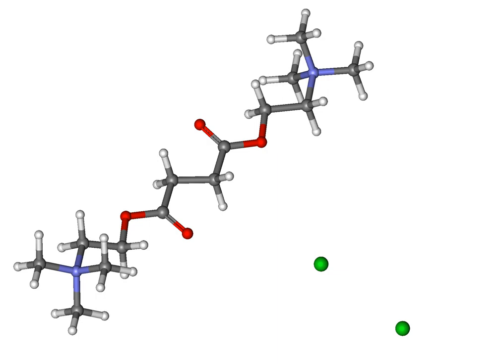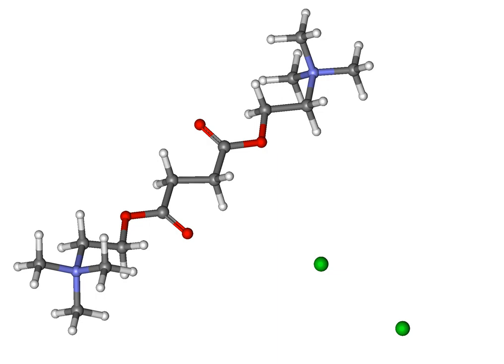Suxamethonium | Wikipedia audio article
This is an audio version of the Wikipedia Article:
Suxamethonium

SUMMARY
Suxamethonium chloride, also known as suxamethonium or succinylcholine, is a medication used to cause short-term paralysis as part of general anesthesia. This is done to help with tracheal intubation or electroconvulsive therapy. It is given either by injection into a vein or muscle. When used in a vein onset of action is generally within one minute and effects last for up to 10 minutes.Common side effects include low blood pressure, increased saliva production, muscle pain, and rash. Serious side effects include malignant hyperthermia and allergic reactions. It is not recommended in people who are at risk of high blood potassium or a history of myopathy. Use during pregnancy appears to be safe for the baby. Suxamethonium is in the neuromuscular blocker family of medications and is of the depolarizing type. It works by blocking the action of acetylcholine on skeletal muscles.Suxamethonium was described as early as 1906 and came into medical use in 1951. It is on the World Health Organization's List of Essential Medicines, the most effective and safe medicines needed in a health system. Suxamethonium is available as a generic medication. The wholesale cost in the developing world is about US$0.45 to US$1.31 a dose. It may colloquially be referred to as "sux".